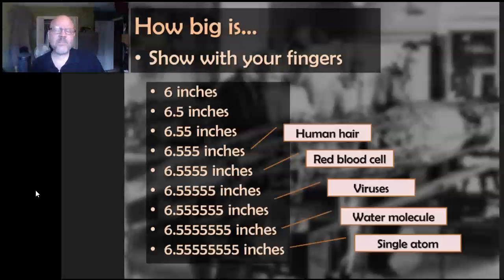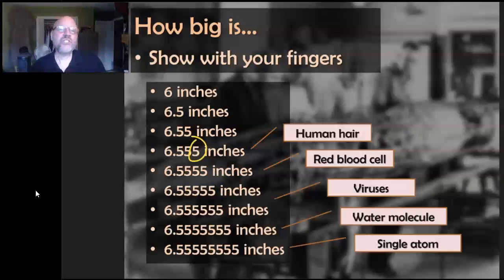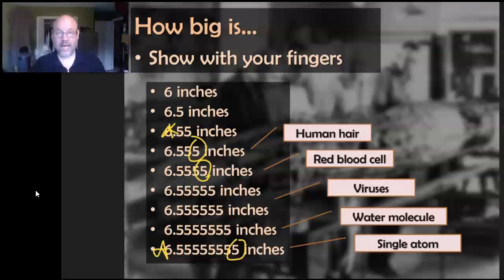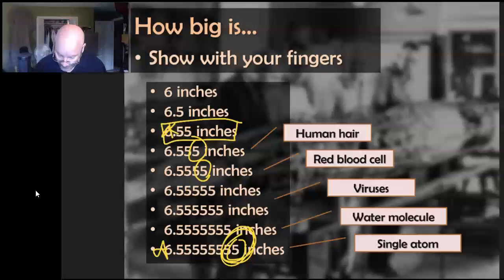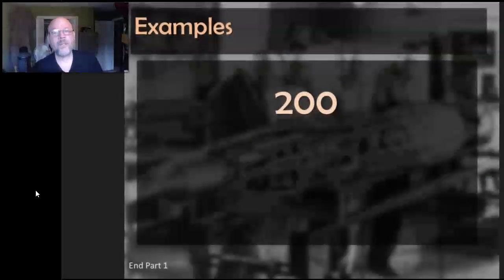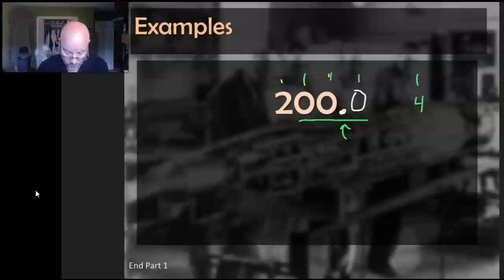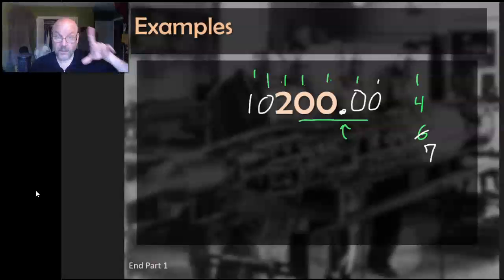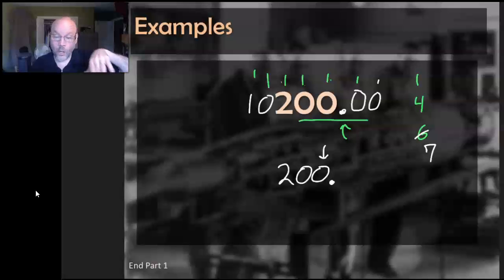P1 M1 C Numeracy 1